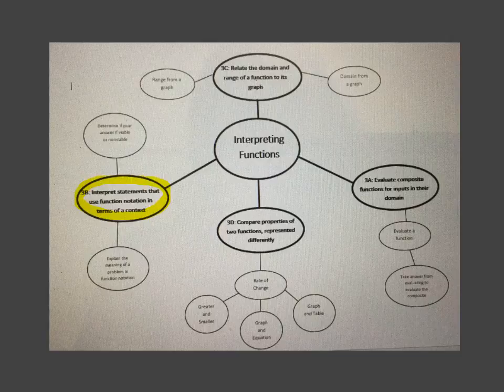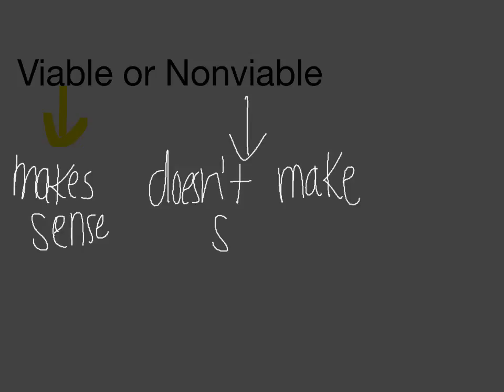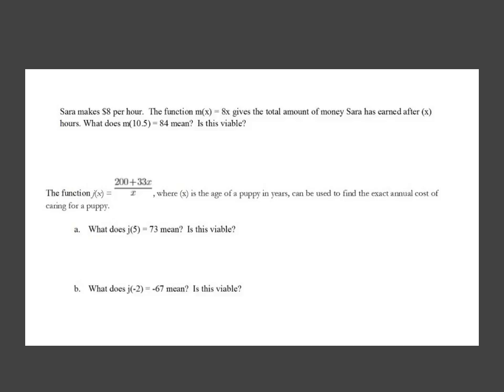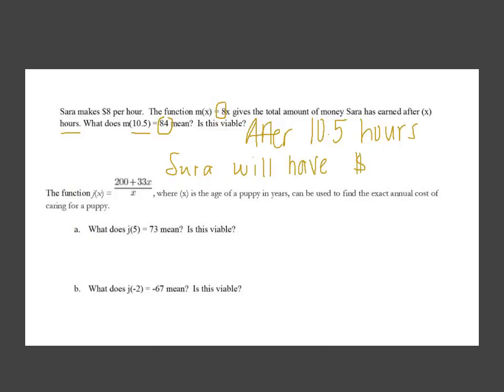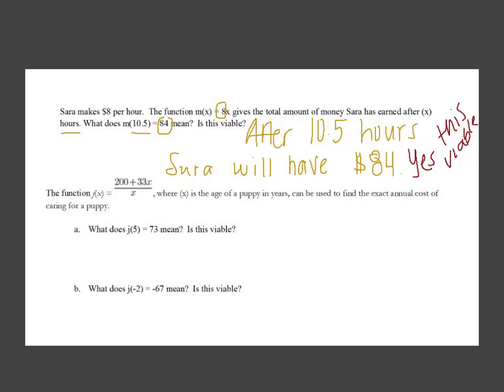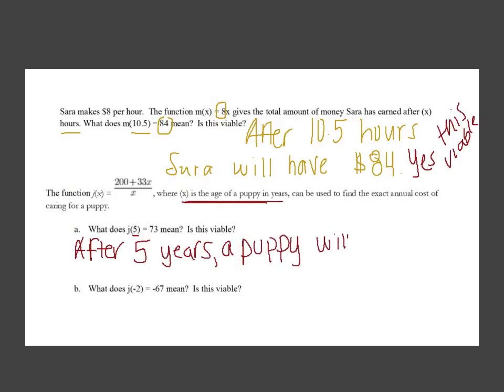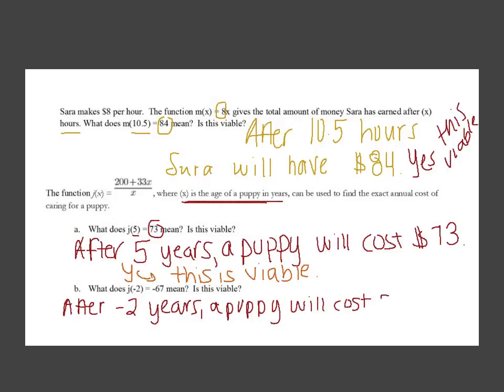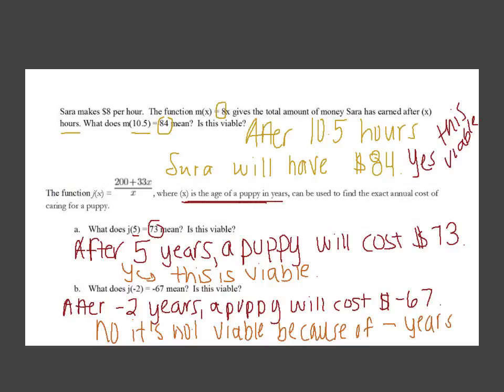Interpret LT 3B